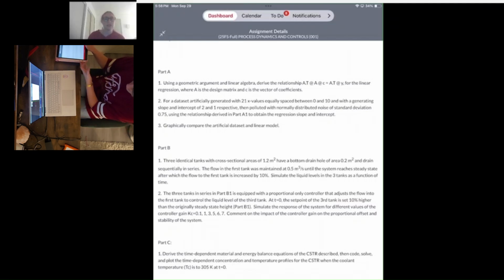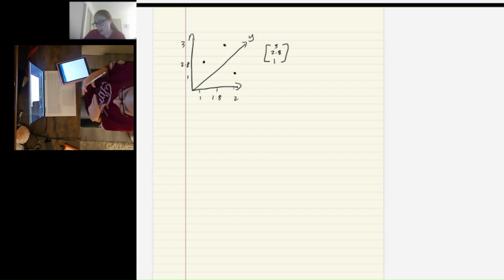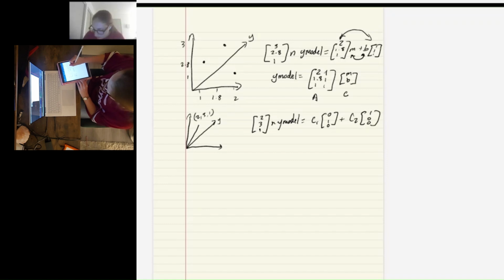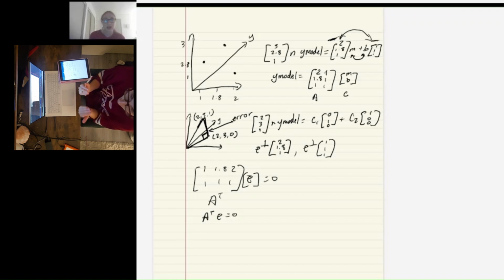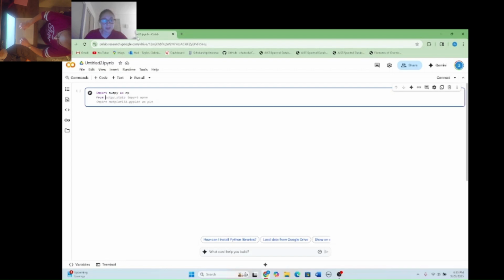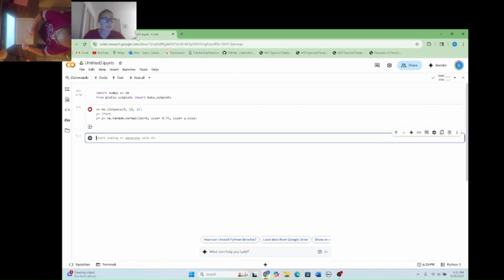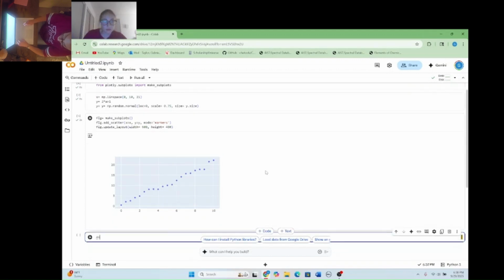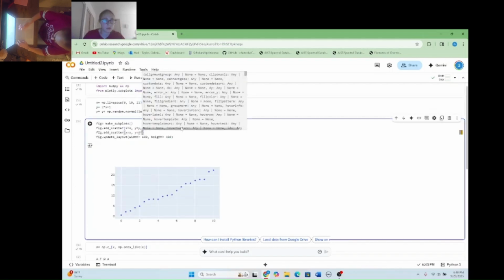HW 1 Part A PDC